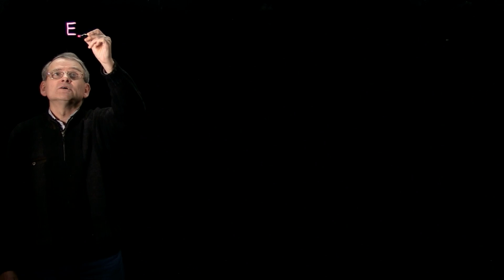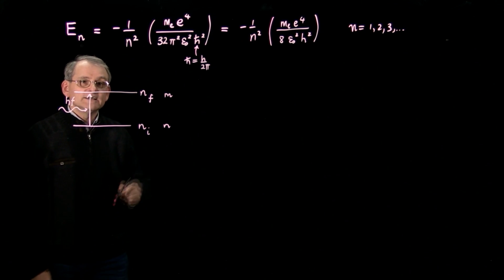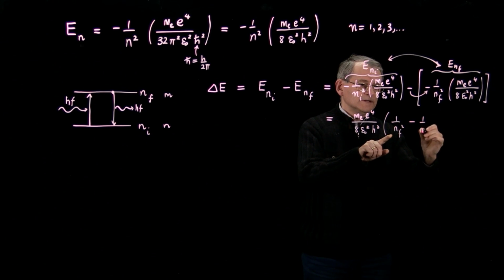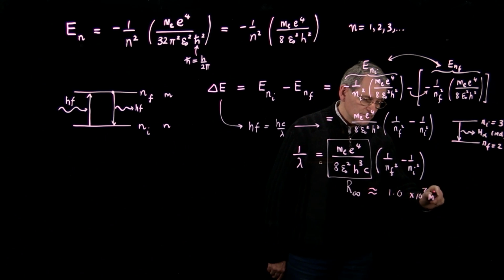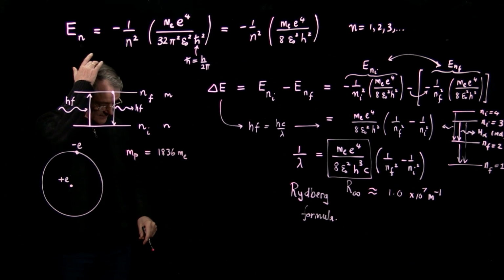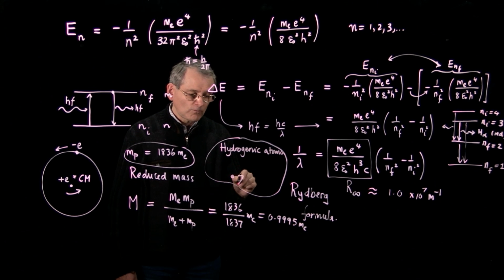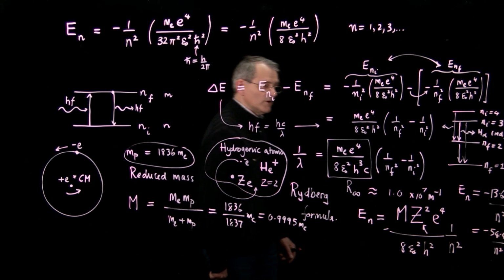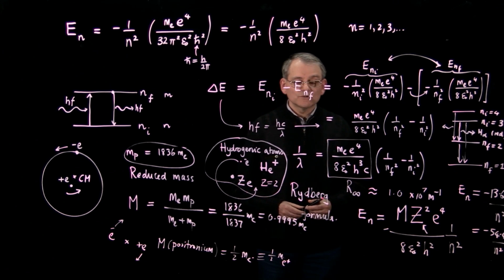Workshops 4 & 5: Bohr Model of the Hydrogen Atom (Part C - Reduced Mass & Hydrogenic Atoms)